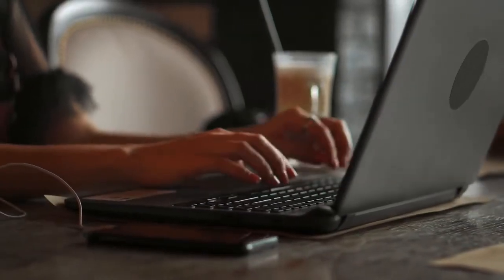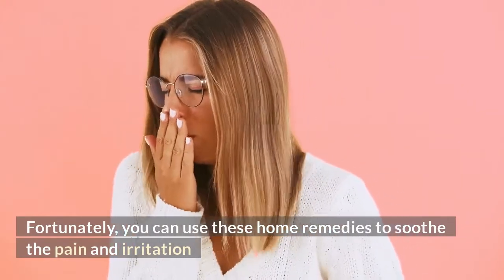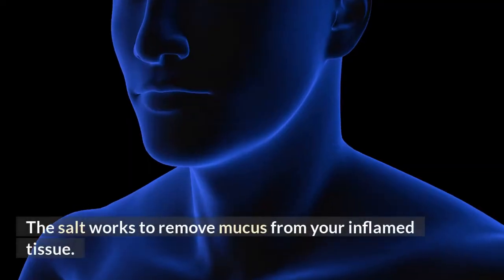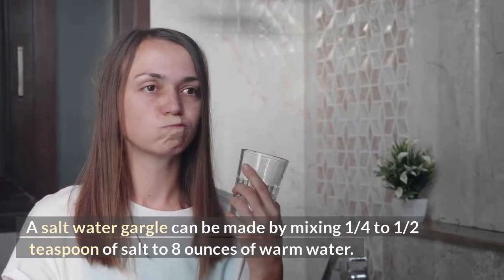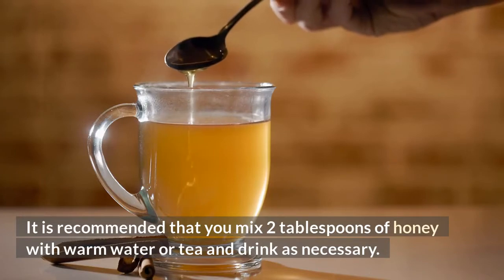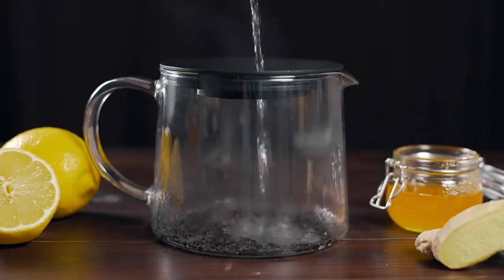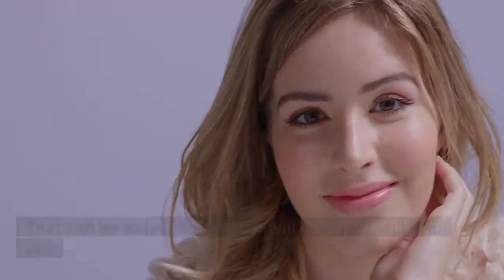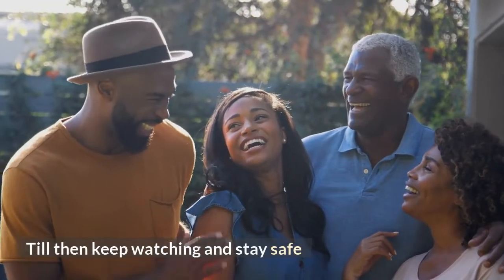Remove Sore Throat Pain in 1 min | Get Rid of a sore throat instantly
Remove Sore throat Pain in 1 min by remedies at home. How to treat sore throat at home and Get Rid of a sore throat instantly
In this video we have discussed about the sore throat pain. How to differentiate between strep throat and sore throat and 10 best home remedies to treat sore throat.

How To Cure A Sore Throat Fast, this video breaks down how to cure a sore throat instantly or how to cure a sore throat overnight.
Sore throat remedies. This video is on home remedies, medicine, causes and treatment to get rid of a sore throat fast.

Sore throats are very common and usually nothing to worry about. They normally get better by themselves within a week.

SORE THROAT TREATMENT:
To help soothe a sore throat and shorten how long it lasts you can:

• For sore throats the first things I nearly always advise to patients is to gargle warm salty water because it’s actually really effective, inexpensive and everyone can do it at home. Gargling warm salty water helps soothe the throat and reduce inflammation. Just dissolve half a teaspoon of salt in a glass of part cooled boiled water and gargle. It’s important not to swallow the salt water which its not suitable for children.

• Have enough fluids to avoid dehydration, I know it’s tempting not to drink much especially when it’s painful to swallow. But you can quite easily become dehydrated when your not well and may have a high temperature. Becoming dehydrated can make headaches and tiredness much worse and can even slow down recovery time. So aim for 6-8 glasses a day and try to avoid drinking hot drinks as they can actually make the sore throat pain worst.

• Eat cool or soft foods
• Avoid smoking or smoky places
• Suck ice cubes, ice lollies or hard sweets – but don't give young children anything small and hard to suck because of the risk of choking
• Rest

• Paracetamol and ibuprofen, these pain killers are great at reducing sore throat pain and also reducing a fever. To keep sore throat symptoms at a minimum it’s best to take a dose at regular intervals as directed by your pharmacist or on the medication packet.
• Medicated lozenges containing local anaesthetics like benzocaine, hexylresorcinol or an anti inflammatory like flurbiprofen. Have also shown some evidence to reduce sore throat pain by a small amount,  these can be used alongside paracetamol too.

As always with all medication always read the information leaflet and speak to your pharmacist to make sure you are suitable to take it.